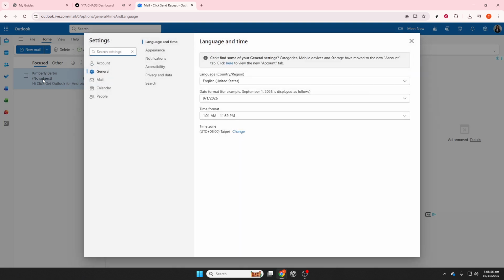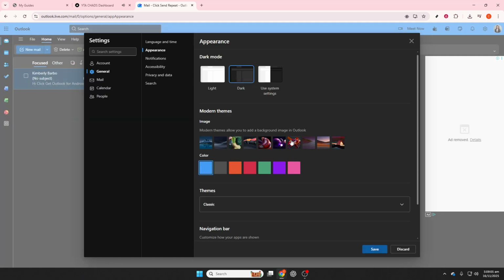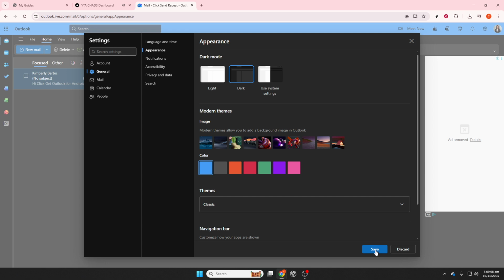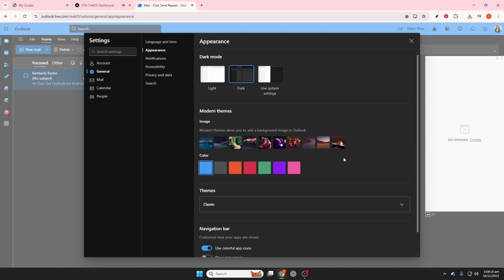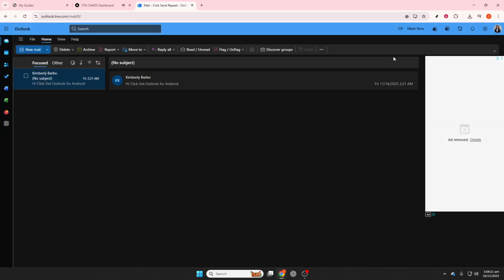How To Turn On Dark Mode In Microsoft Outlook Fast 2025 Guide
Are you spending hours staring at a bright white screen? It's time to join the Dark Side! Dark Mode in Microsoft Outlook drastically reduces eye strain, conserves battery life, and gives your workspace a modern, professional look.

In this simple and direct 2025 tutorial, I'll show you the single quickest way to switch your entire Outlook application—including the tricky message reading pane—into a sleek, comfortable dark theme.